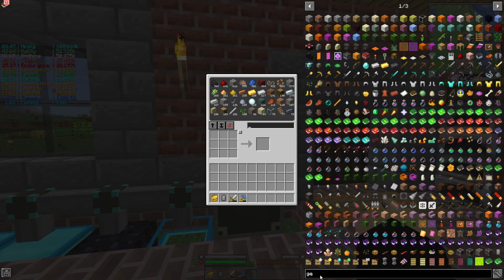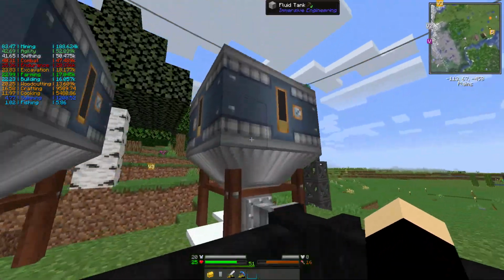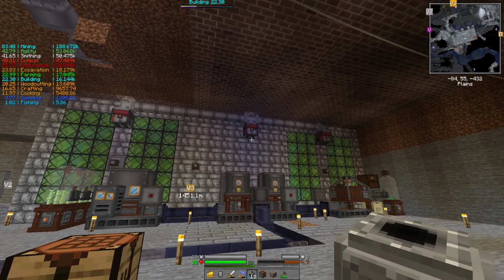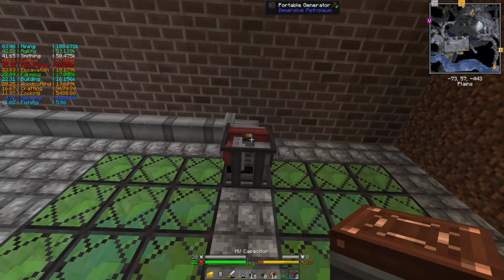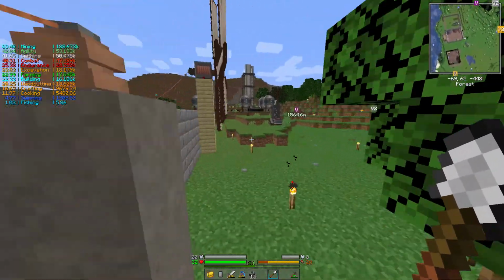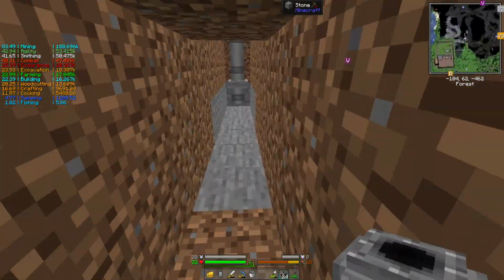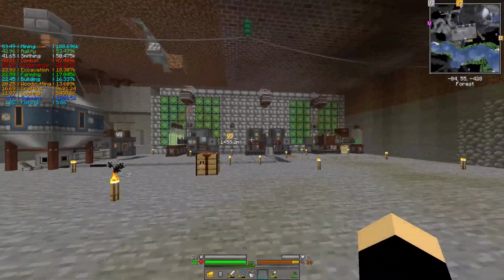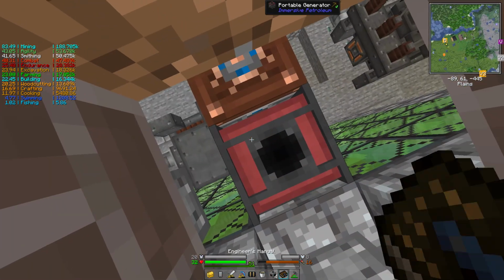Engineers Life 2 - Ep.23 - Gasoline!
Hello Peeps! Engineer's Life 2 is a tech-based modpack focused around Immersive Engineering mod and built for Minecraft 1.16.5. In this modpack you will make your way from gathering flint for crafting your first pickaxe to complex immersive-looking multiblock machines and factories.

Seed Name: Engineers Life